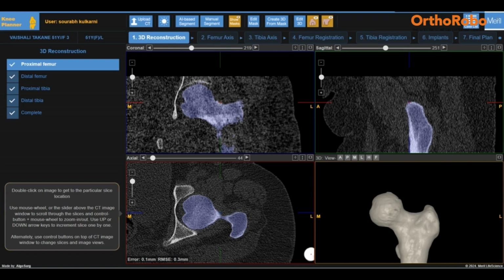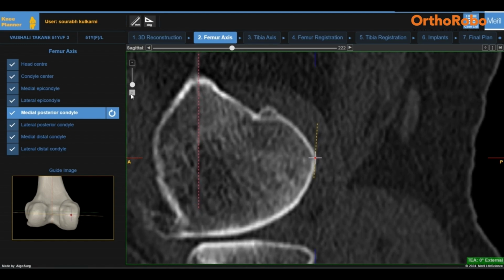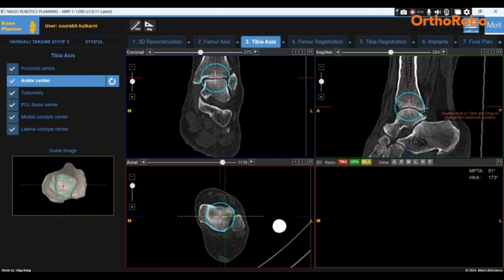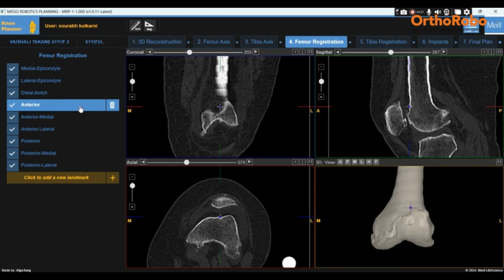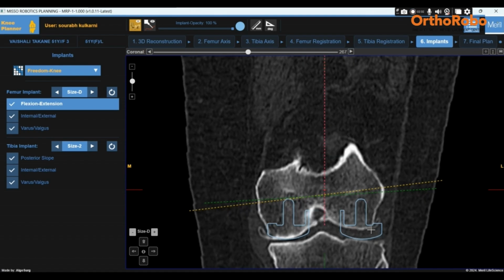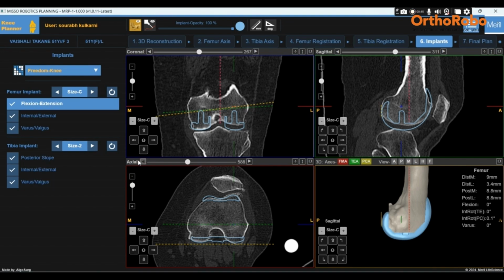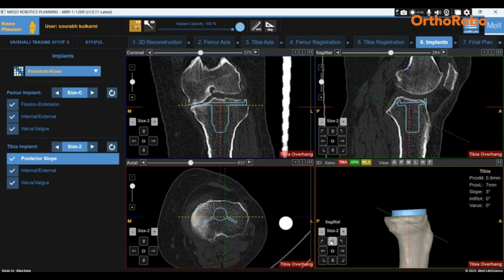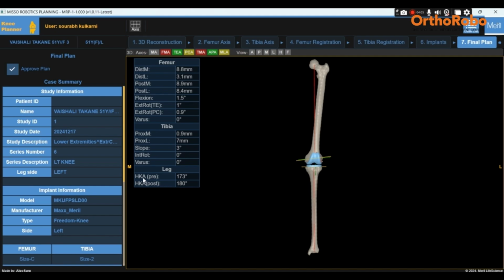Preoperative Planning of surgery on MISSO Robotic Planning Software by Dr. Sourabh Kulkarni